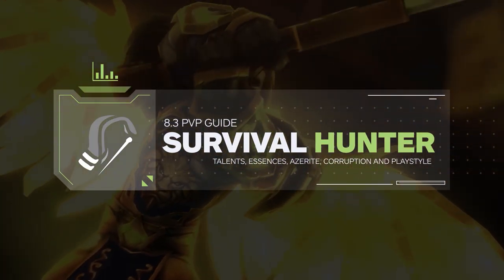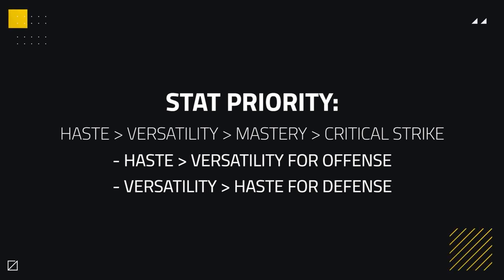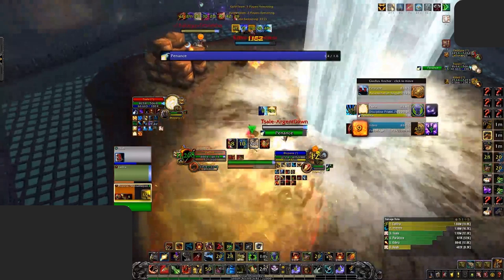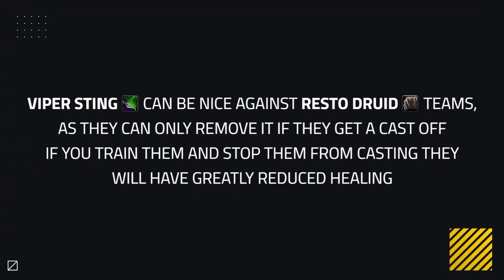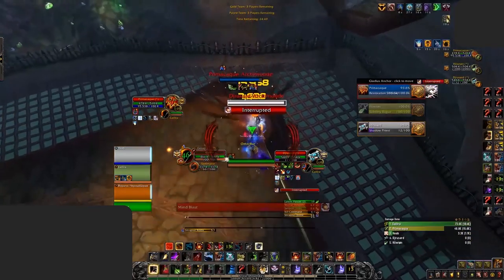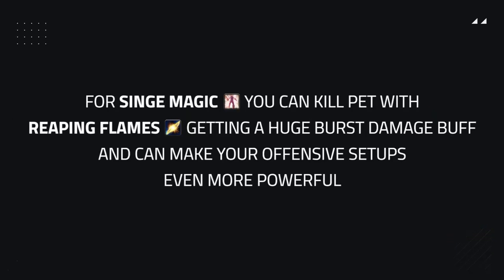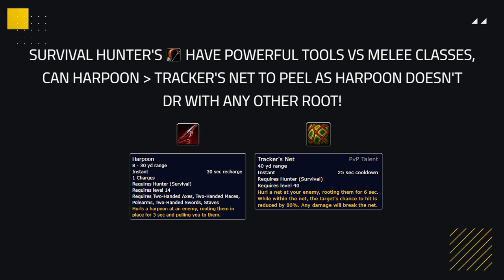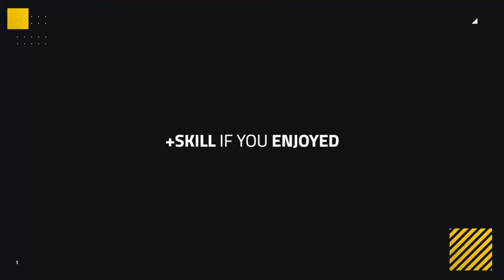Survival Hunter 8.3 PvP Guide | Talents, Essences, Azerite, Corruption and Playstyle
Video Description:
Welcome to an entry in our 8.3 class guide series where we cover how to correctly build your character to gain an advantage in PvP along with what your optimal playstyle looks like.